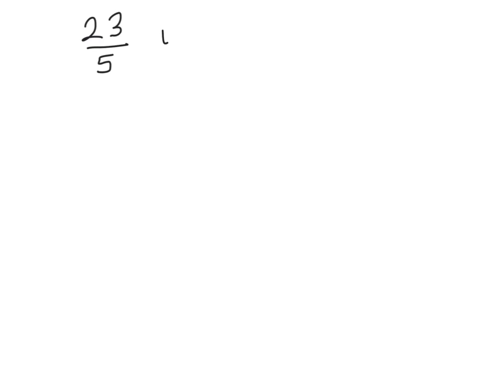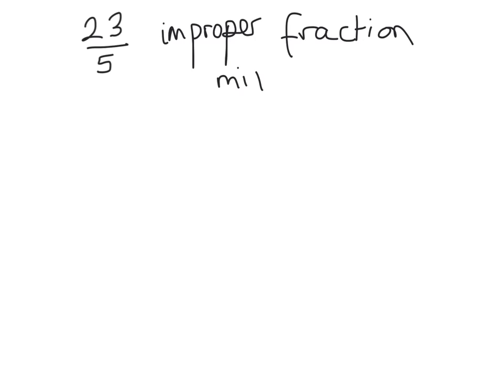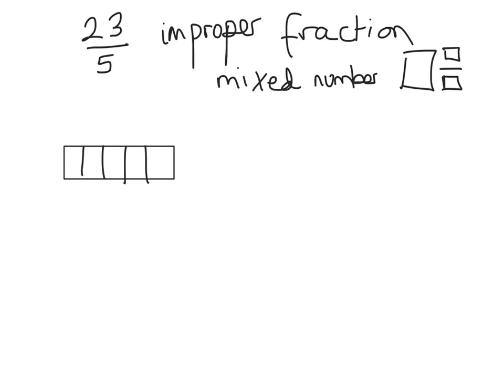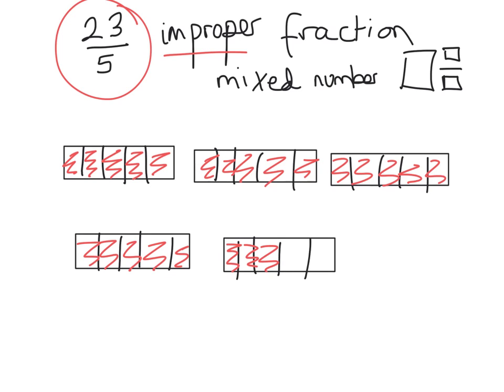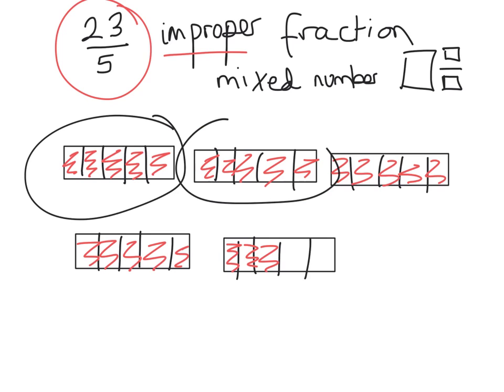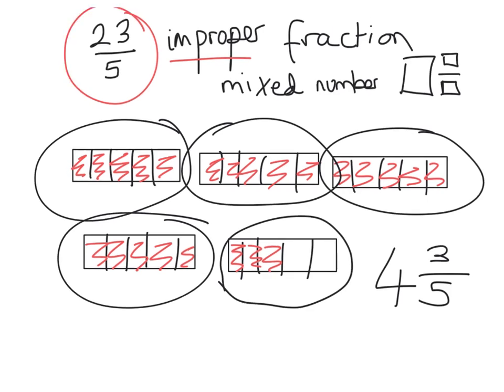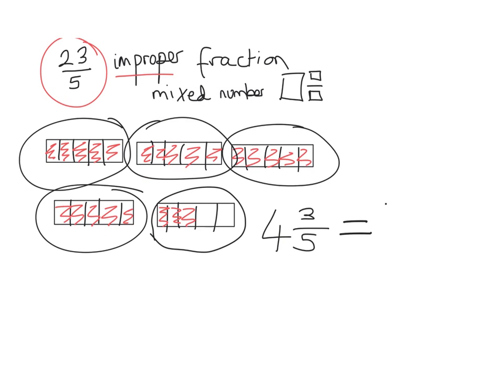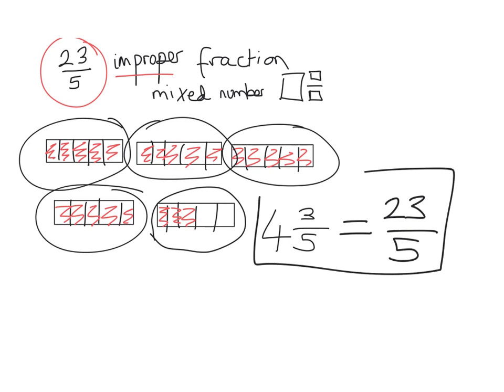improper to mixed